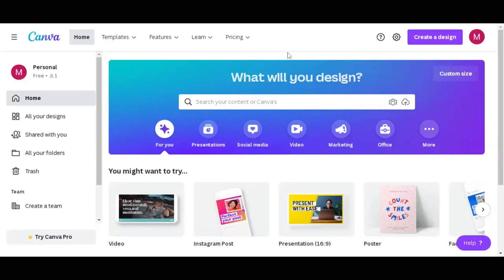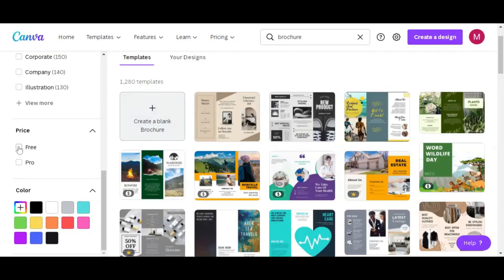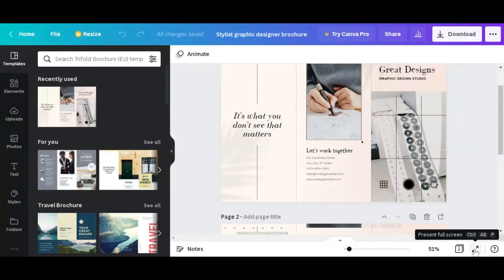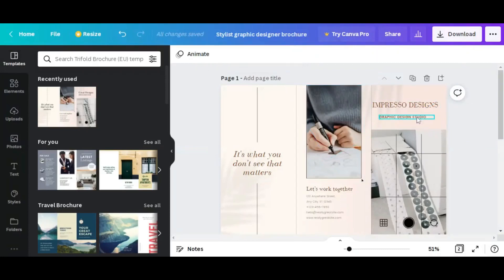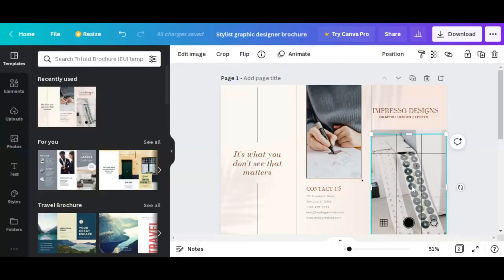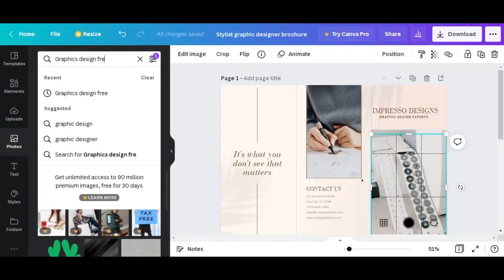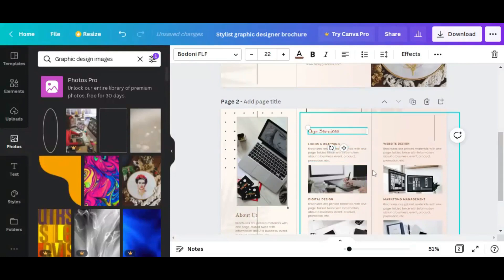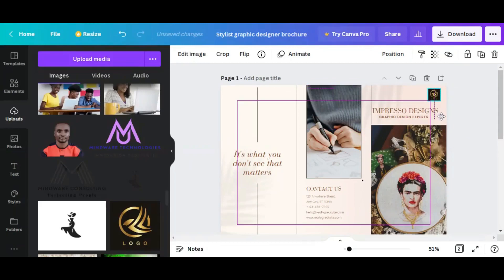How To Design A Brochure Using Canva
A brochure is part of an organization's marketing toolkit. They use it to make presentations of their services and products to their clients.

In this video, I'm going to show you how to design a brochure with Canva.

Designing your own brochure is easy, and you'll love how it looks. I'll show you how to use the Canva platform to create your own professional-looking brochure.

I'll show you the features of the Canva app and walk you through creating a simple, but elegant brochure design with canva. You will learn how to design a beautiful brochure using Canva.